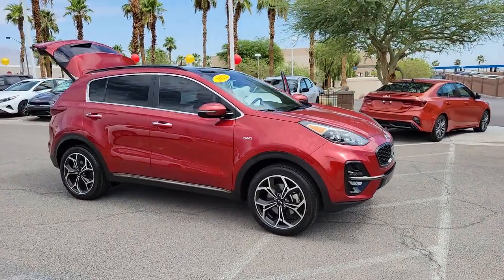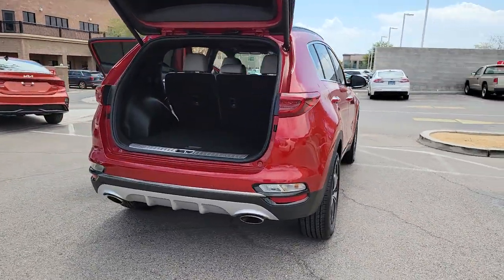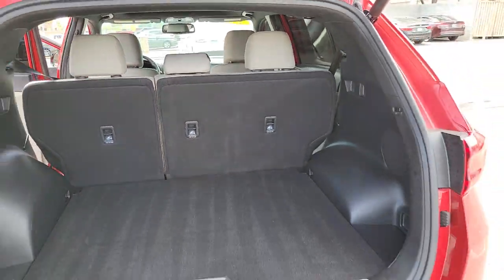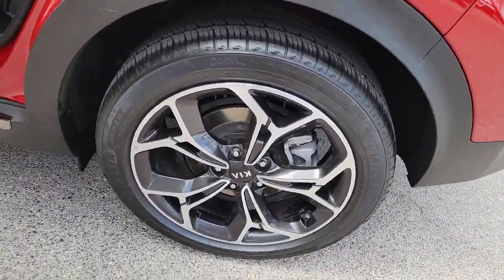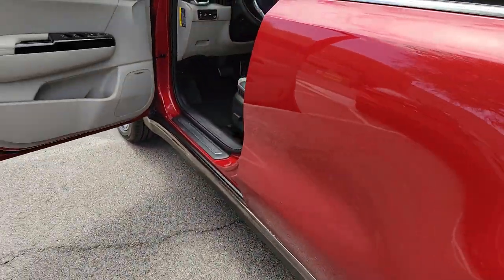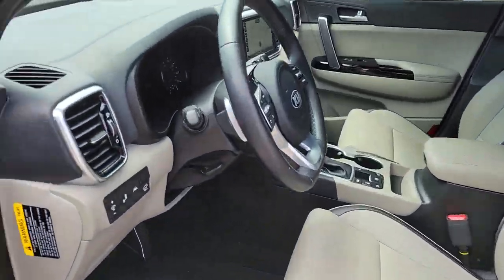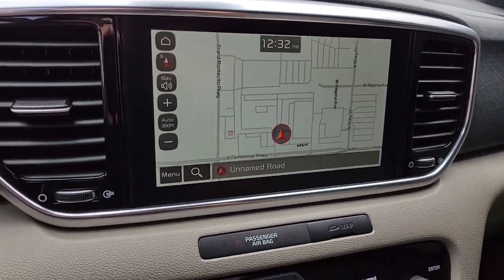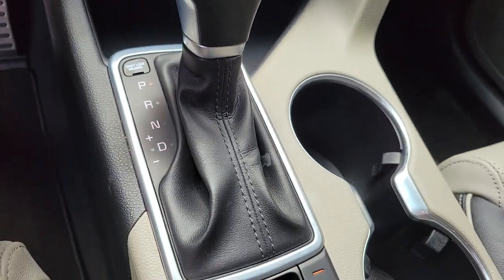2022 Kia Sportage North Las Vegas, Paradise, Henderson, Boulder City, Summerlin South, NV PK9852B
Hyper Red Used 2022 Kia Sportage available in Las Vegas, Nevada at Jim Marsh Kia. Servicing the Paradise, Henderson, Boulder City, Summerlin South, NV area.

8555 W. Centennial Pkwy

CARFAX One-Owner.brbrbrHyper Red 2022 Kia Sportage SX AWD 6-Speed Automatic Electronic with Overdrive 2.0L I4 DGI Turbocharged AWD.brbrIf you dont drive here you cant save here!brbrbrPrice may not include recon fee. AWD 19 Alloy Wheels 4-Wheel Disc Brakes 8 Speakers ABS brakes Air Conditioning Alloy wheels AM/FM radio: SiriusXM Apple CarPlay & Android Auto Auto High-beam Headlights Auto-dimming Rear-View mirror Automatic temperature control Axle Ratio: 3.32 Brake assist Bumpers: body-color Carpeted Floor Mats Compass Delay-off headlights Driver door bin Driver vanity mirror Dual front impact airbags Dual front side impact airbags Electronic Stability Control Emergency communication system: UVO Link Exterior Parking Camera Rear Four wheel independent suspension Front anti-roll bar Front Bucket Seats Front Center Armrest Front dual zone A/C Front fog lights Front reading lights Fully automatic headlights Garage door transmitter: HomeLink harman/kardon Speakers Heated & Ventilated Front Bucket Seats Heated door mirrors Heated front seats Heated steering wheel Illuminated entry Leather Seat Trim Leather Shift Knob Low tire pressure warning Navigation System Occupant sensing airbag Outside temperature display Overhead airbag Overhead console Panic alarm Passenger door bin Passenger vanity mirror Power door mirrors Power driver seat Power Liftgate Power moonroof Power passenger seat Power steering Power windows Radio: AM/FM/SiriusXM Audio System Rear anti-roll bar Rear seat center armrest Rear window defroster Rear window wiper Remote keyless entry Roof rack: rails only Security system Speed control Speed-sensing steering Split folding rear seat Spoiler Sport steering wheel Steering wheel mounted audio controls Tachometer Telescoping steering wheel Tilt steering wheel Traction control Trip computer Turn signal indicator mirrors Variably intermittent wipers and Ventilated front seats.
Axle Ratio: 3.32|19 Alloy Wheels|Heated & Ventilated Front Bucket Seats|Leather Seat Trim|Radio: AM/FM/SiriusXM Audio System|Carpeted Floor Mats|4-Wheel Disc Brakes|Air Conditioning|Electronic Stability Control|Front Bucket Seats|Front Center Armrest|Leather Shift Knob|Navigation System|Power Liftgate|Spoiler|Tachometer|ABS brakes|Alloy wheels|Automatic temperature control|Brake assist|Bumpers: body-color|Delay-off headlights|Driver door bin|Driver vanity mirror|Dual front impact airbags|Dual front side impact airbags|Four wheel independent suspension|Front anti-roll bar|Front dual zone A/C|Front fog lights|Front reading lights|Fully automatic headlights|Garage door transmitter: HomeLink|Heated door mirrors|Heated front seats|Heated steering wheel|Illuminated entry|Low tire pressure warning|Occupant sensing airbag|Outside temperature display|Overhead airbag|Overhead console|Panic alarm|Passenger door bin|Passenger vanity mirror|Power door mirrors|Power driver seat|Power moonroof|Power passenger seat|Power steering|Power windows|Rear anti-roll bar|Rear seat center armrest|Rear window defroster|Rear window wiper|Remote keyless entry|Roof rack: rails only|Security system|Speed control|Speed-sensing steering|Split folding rear seat|Sport steering wheel|Steering wheel mounted audio controls|Telescoping steering wheel|Tilt steering wheel|Traction control|Trip computer|Turn signal indicator mirrors|Variably intermittent wipers|Ventilated front seats|Front beverage holders|Auto-dimming Rear-View mirror|8 Speakers|Compass|AM/FM radio: SiriusXM|Exterior Parking Camera Rear|Auto High-beam Headlights|harman/kardon Speakers|Apple CarPlay & Android Auto|Emergency communication system: UVO Link